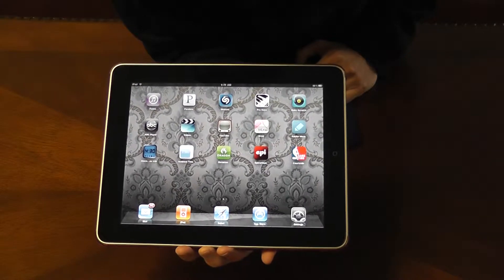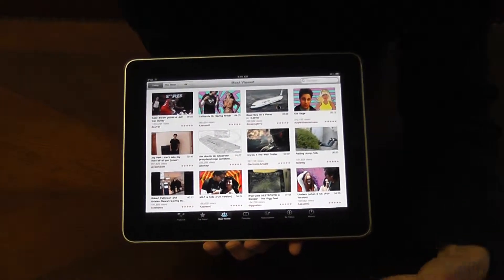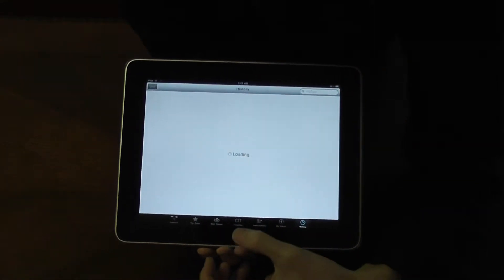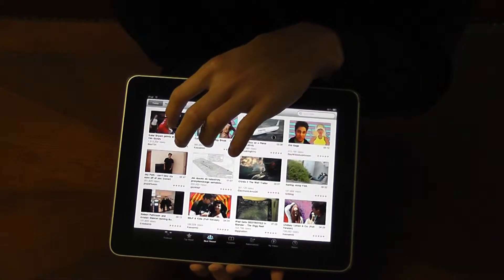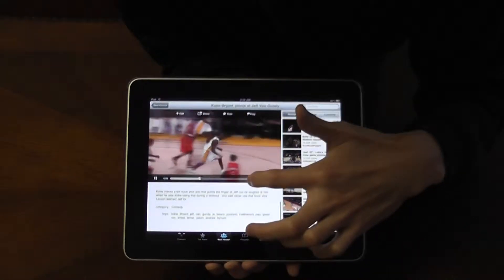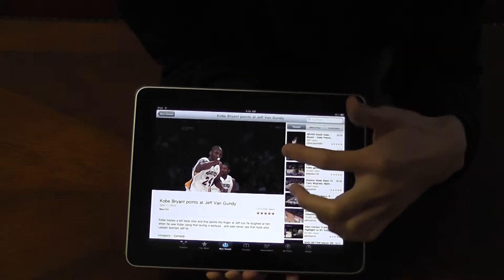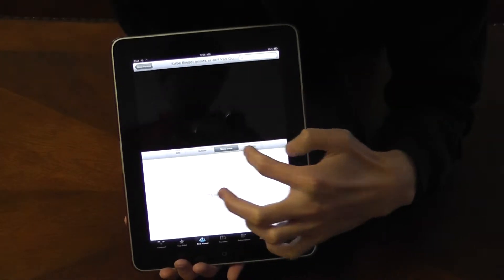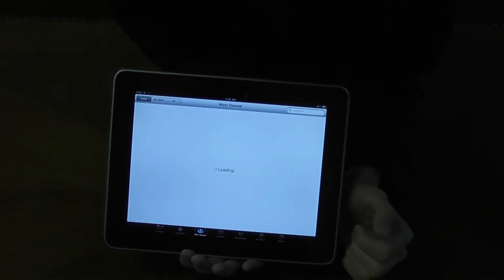YouTube App Demonstration for the iPad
A basic demonstation showing you the default YouTube app that comes with the iPad.